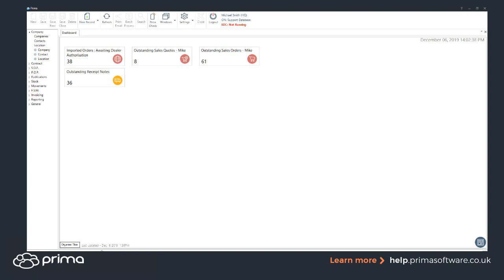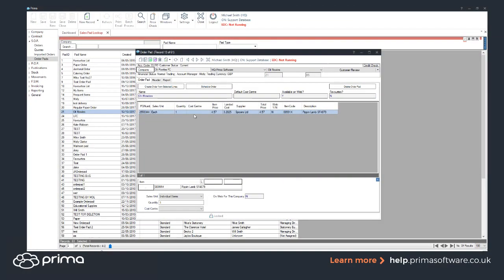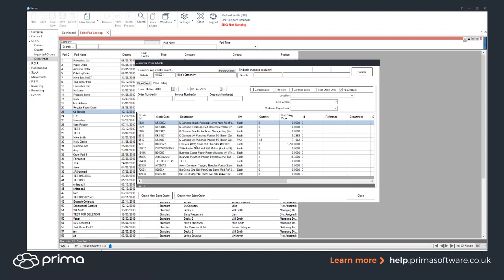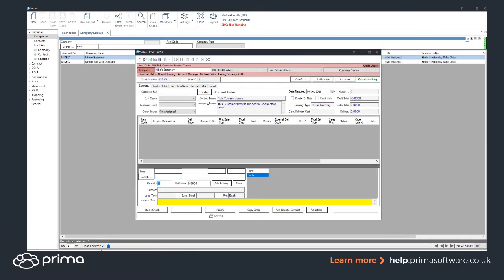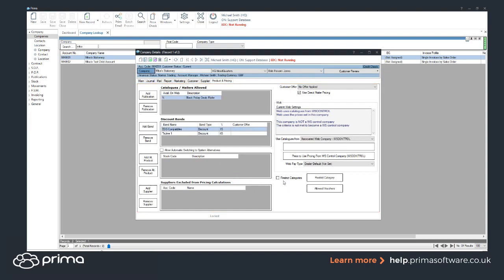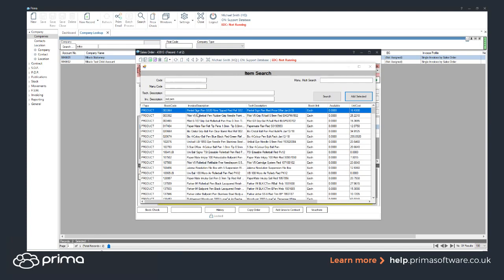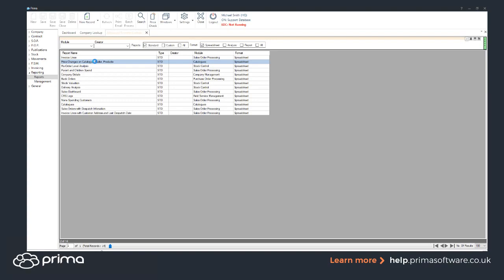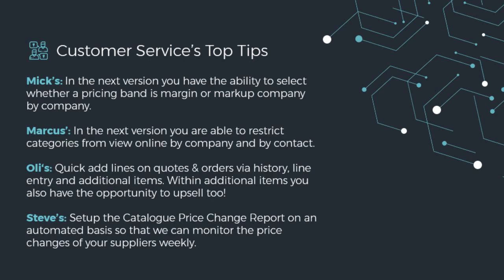Customer Service’s Top Tips | Prima Cloud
This week’s webinar is a Christmas special!

Together, our customer service team have come up with their top tips and tricks covering a whole host of topics, for us to cover within this webinar.